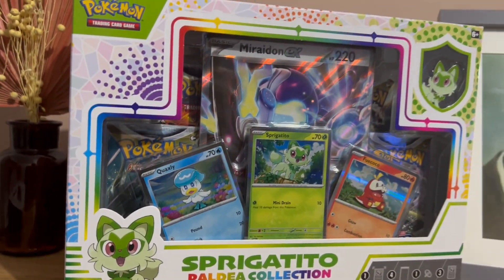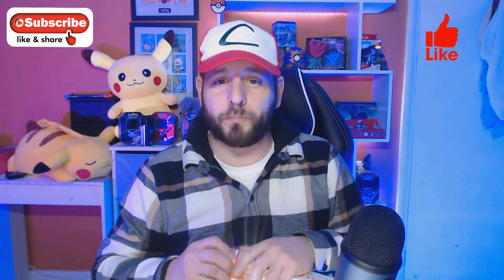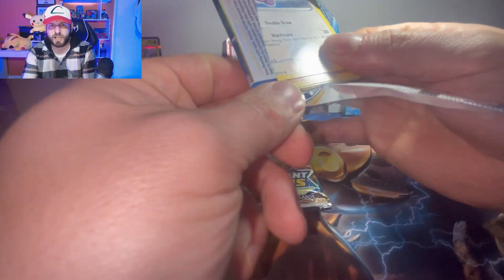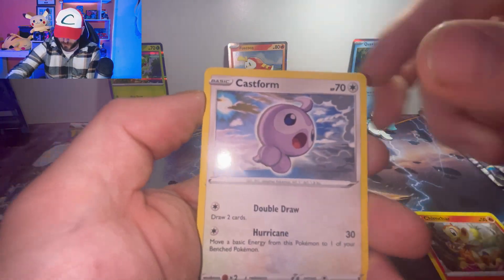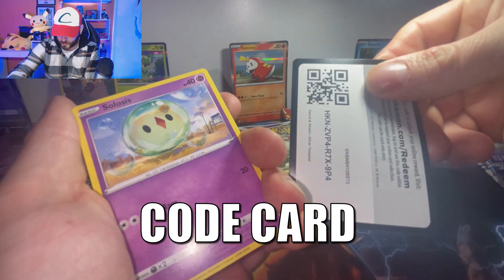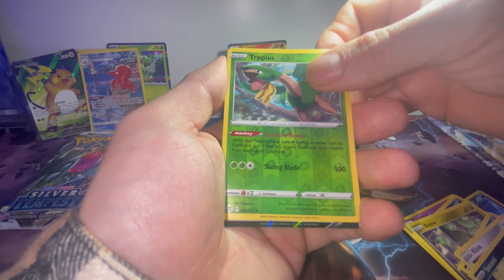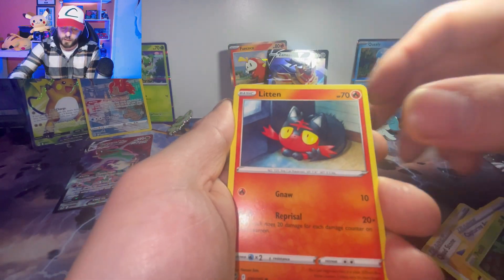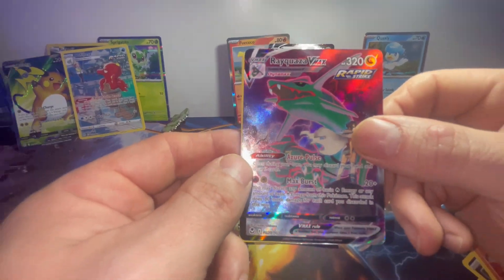Sprigatito VS Fuecoco VS Quaxly - Pokémon Opening Battle!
WASSON MY GVOLVING TEM!